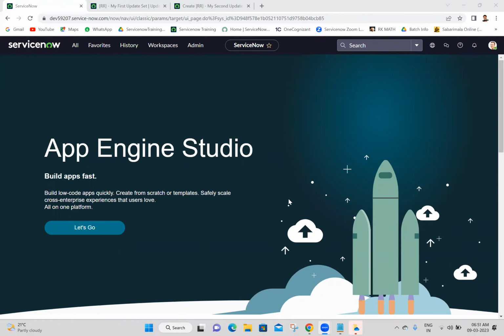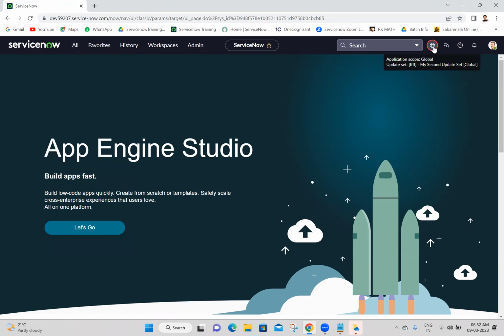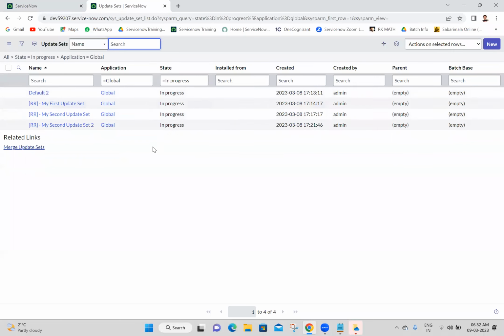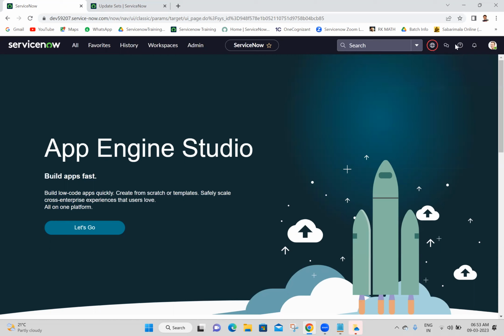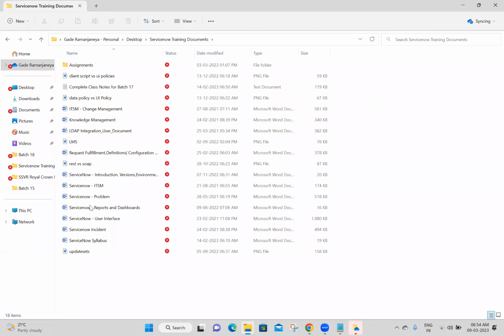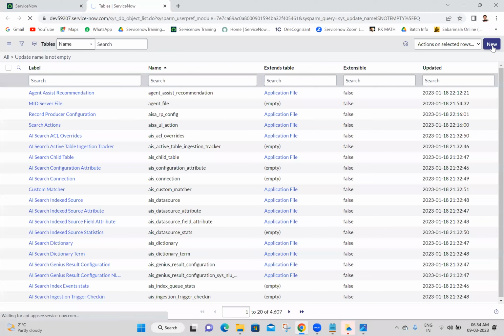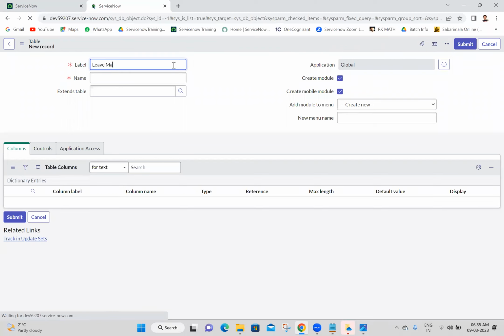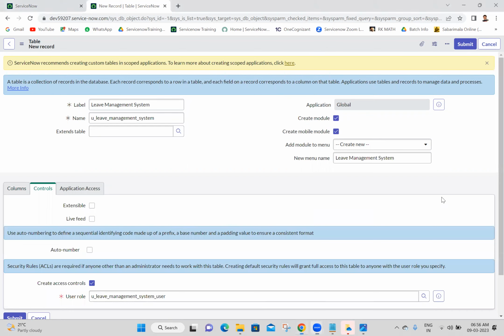Batch 18 - Servicenow Class 19 - 6 | Update Sets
Update Sets